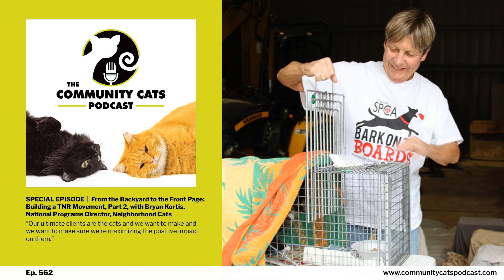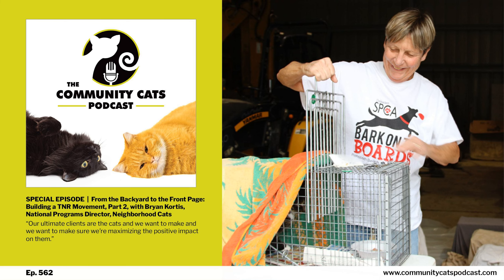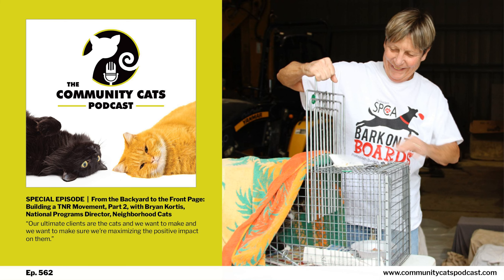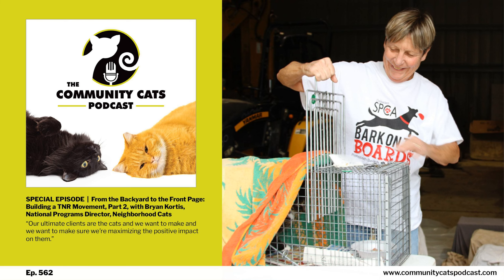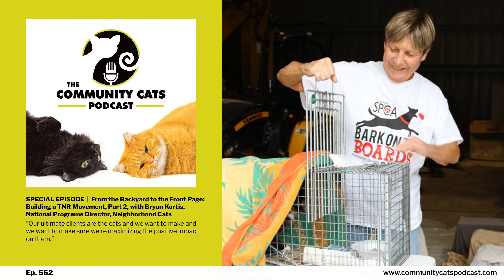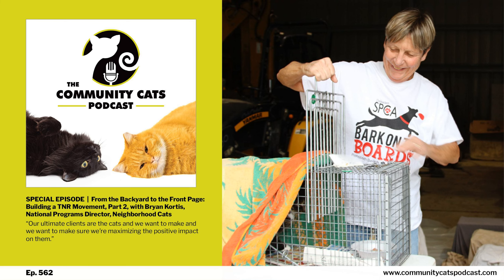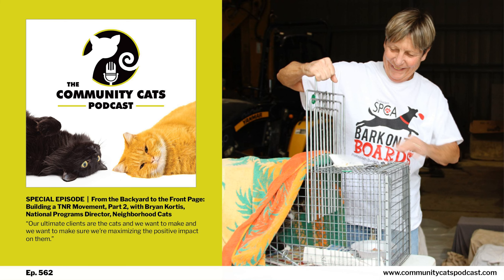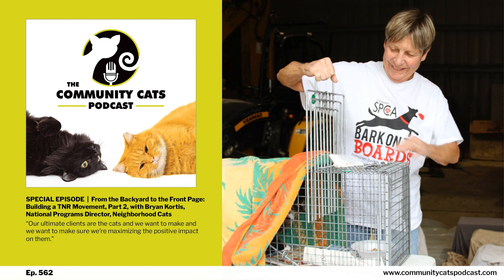562: From the Backyard to the Front Page: Building a TNR Movement, Part 2, with Bryan Kortis,...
Join us as we continue our exploration of the transformative power of Trap-Neuter-Return (TNR) programs in the second part of our series with Bryan Kortis from Neighborhood Cats. He shares invaluable insights on adapting TNR initiatives to various community sizes, the balance between grassroots efforts and expert approaches, and the essential steps for involving community members.

 Listen in as we discuss the journey from awareness to action for local caretakers and the strategic expansion of TNR efforts that embrace the entire community. We take a deep look at what makes an effective TNR program tick. From not testing feral cats for FDLV or FIV without clinical necessity to the value of TNR certification, we share proven best practices. We also discuss the critical partnership with service providers and the importance of support networks that provide resources, affordable veterinary care, and even crowd-funded assistance for urgent cases.

 Plus, learn how ongoing support for caretakers post-TNR, including food and shelter provisions, is vital for the well-being of cats and communities alike. Whether you're a seasoned TNR advocate or just starting, get practical advice for nurturing a robust TNR network in both urban and rural settings.

 In this episode, you will hear:

   Building a grassroots TNR movement

   Creating an effective TNR program

   Community cat TNR program best practices

   Community TNR program support and resources

   Building a movement in rural areas

Visit TNR Workshops and Community Cat Care Training for more webinars like this

 Follow and Review:

 We’d love for you to follow us if you haven’t yet. Click that purple '+' in the top right corner of your Apple Podcasts app. We’d love it even more if you could drop a review or 5-star rating over on  Apple Podcasts. Simply select “Ratings and Reviews” and “Write a Review” then a quick line with your favorite part of the episode. It only takes a second and it helps spread the word about the podcast.

 Episode Credits

If you like this podcast and are thinking of creating your own, consider talking to my producer, Emerald City Productions. They helped me grow and produce the podcast you are listening to right now. Let them know we sent you.